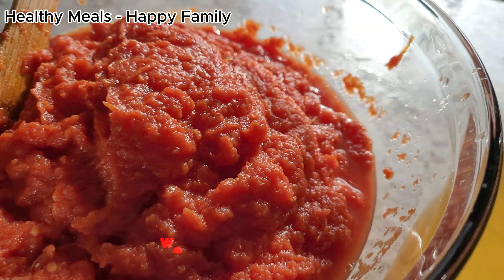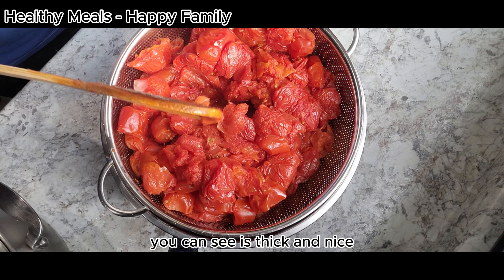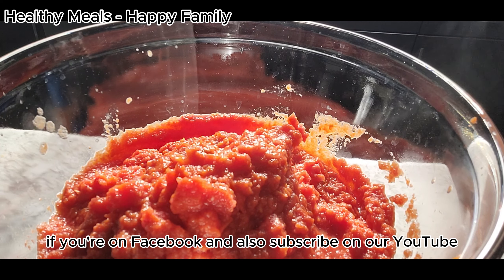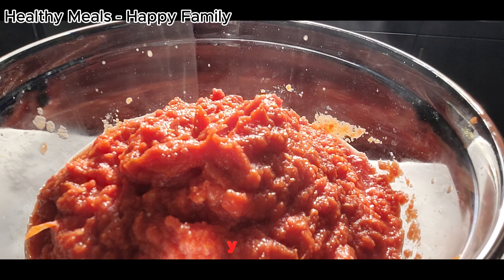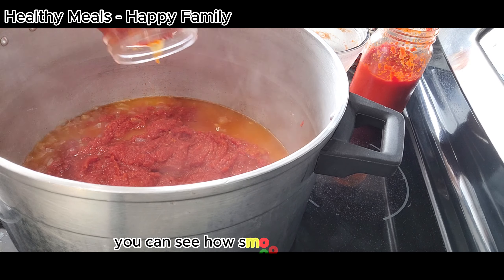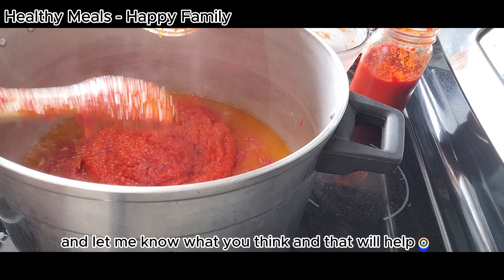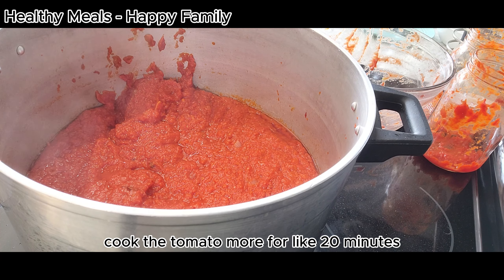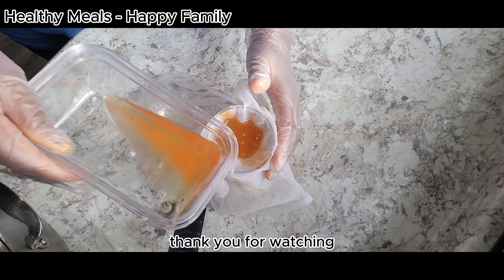DIY: Tomato Sauce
I converted Organic raw tomatoes I harvested from my garden to Tomato Sauce. You can use this sauce for your stew, pasta, jollof rice etc. It's simple to make. We encourage you to consider homemade food. They're healthy, free from preservatives and delicious.

Ingredients:
Fresh Tomato
Fresh Bell Peppers/Tatashi
Onion
Oil

| Pasta And Chicken Stew | Easy To Make Meal
| Quick And Easy To Make Jollof Rice
| Jollof Rice for Beginner | No Mistake | Step by step method | Nigerian Jollof
| Best Nigerian Chicken Stew | Step-by-Step Tutorial | For beginner
| Bright and Healthy Stir Fry Vegetables You Haven't Tried Yet
| Fry Nigerian Akara At Home Without Losing The Fibre | Nigerian Food
| FRIED EGG DIY | Easy Steps to Make the Perfect Egg
| Oatmeal And Flaxseed Meal Recipe | How to Use Flaxseed Meal in Oatmeal

how to make tomato sauce,